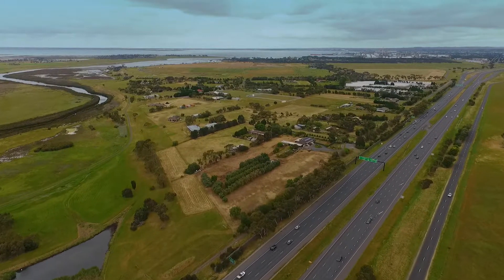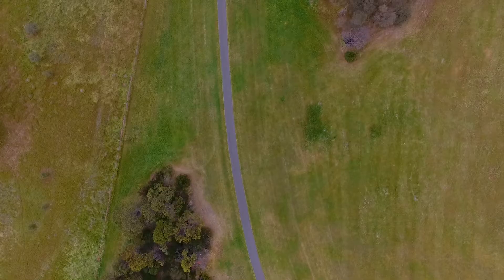110 MacGregor Ct, LARA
Burns Archer Realty Lifestyle Property in Prime Location